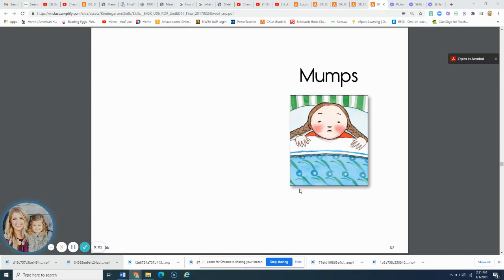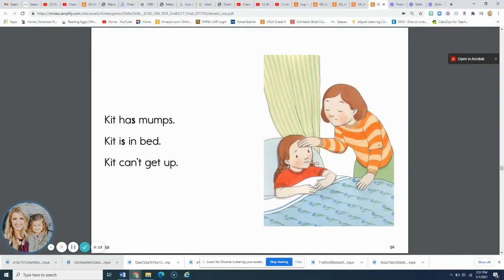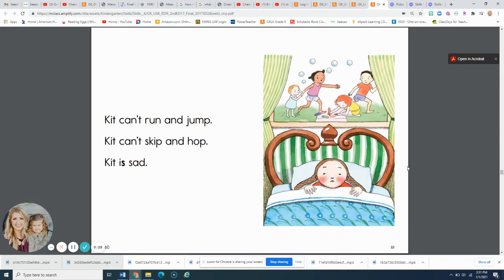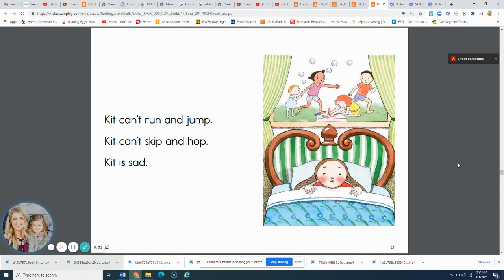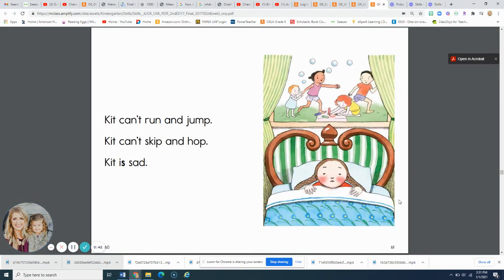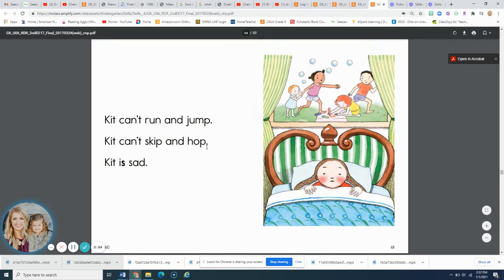CKLA Skills 6 Big Book/Reader - Mumps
Mumps

For use in K with Amplify CKLA 2nd Edition